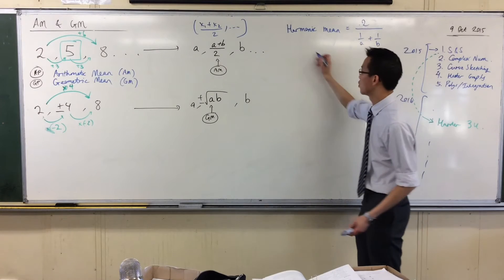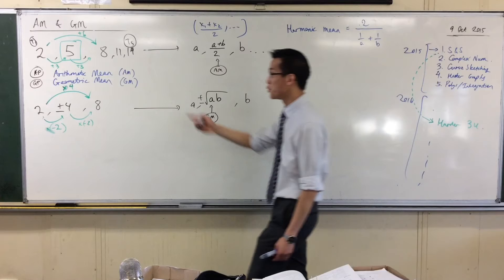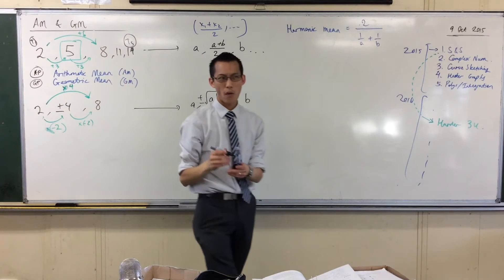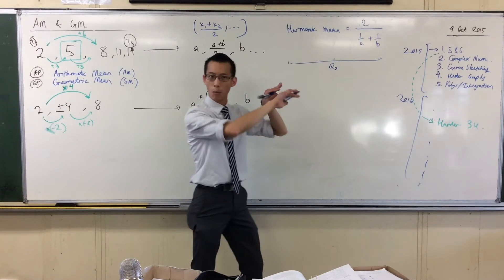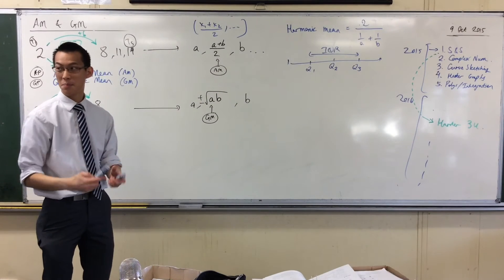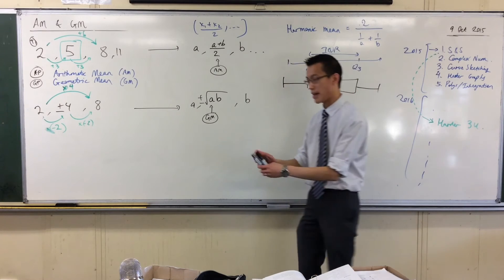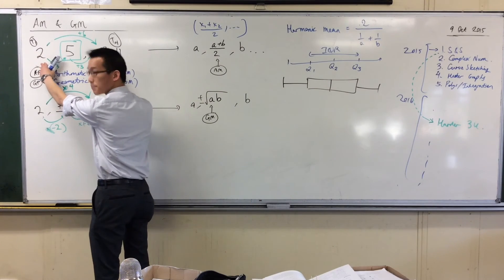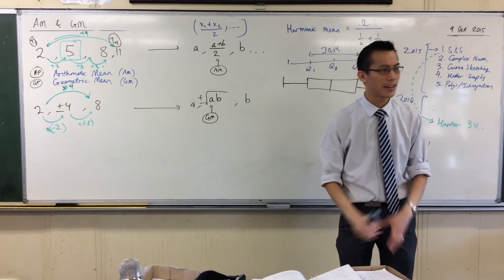Arithmetic & Geometric Mean (2 of 2: Inserting Multiple Means)